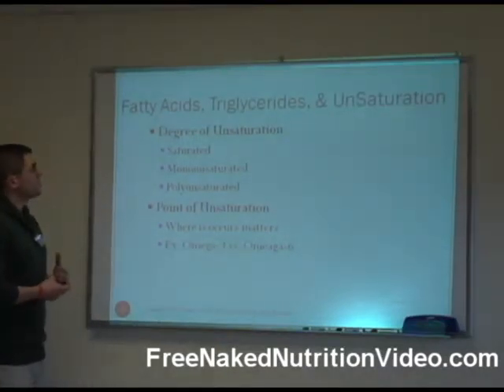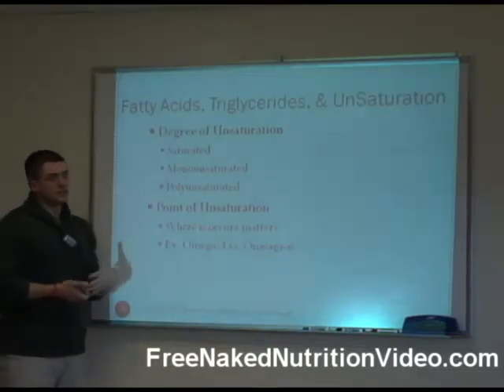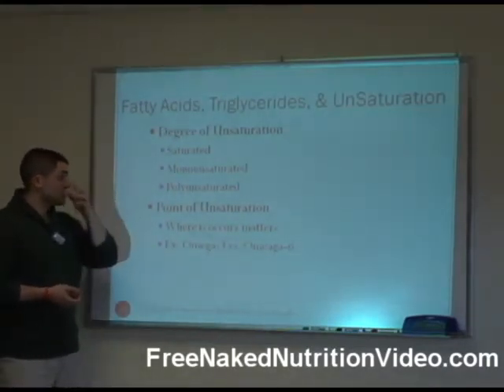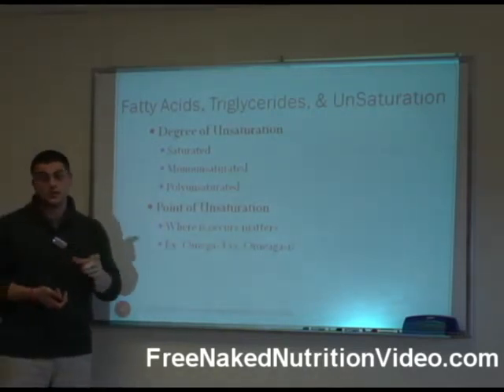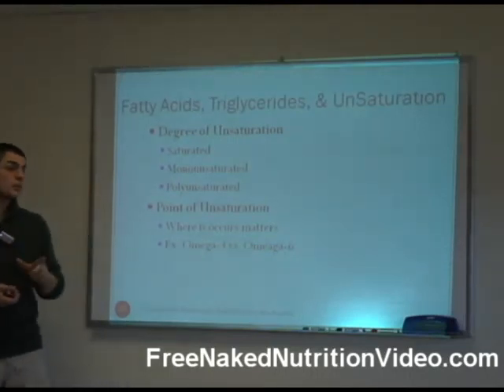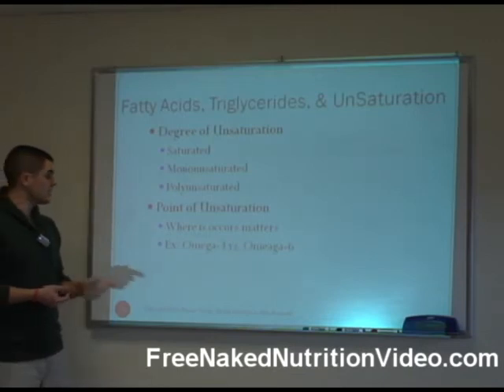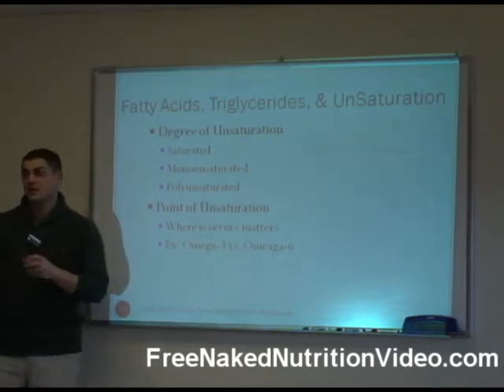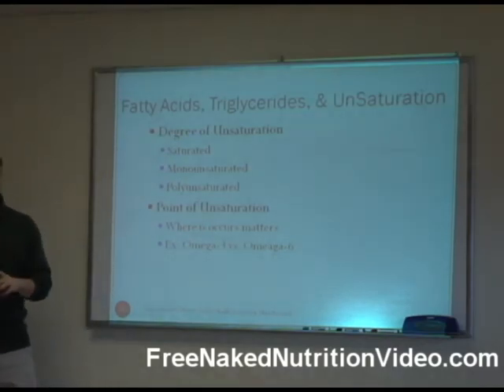Saturated Fat vs. Unsaturated Fat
In this video I talk about the difference between saturated fat, monounsaturated fat, omega-6 fats, and omega-3 fats. To Download your copy of the FREE 47 minute "6 Pillars of Nutrition" Fat Loss Video